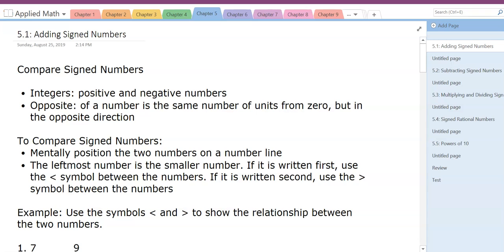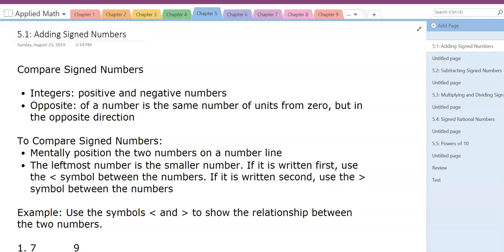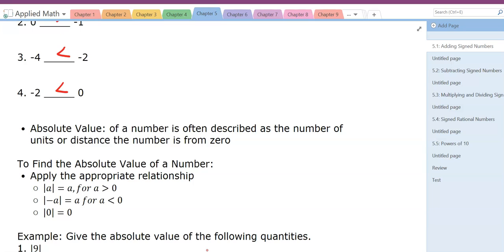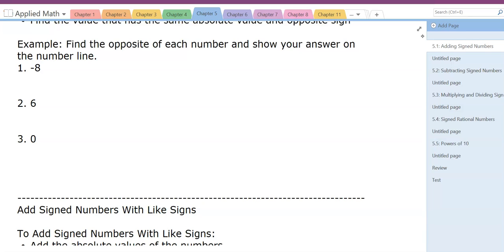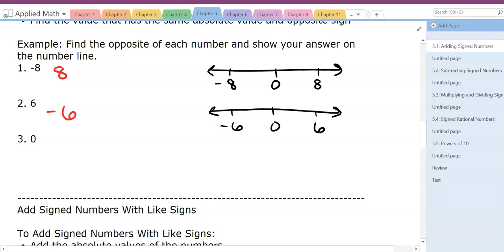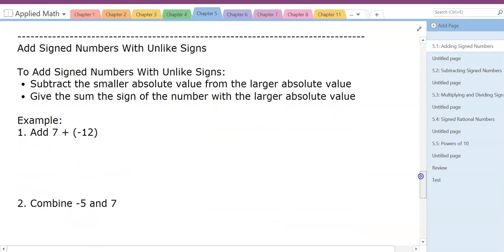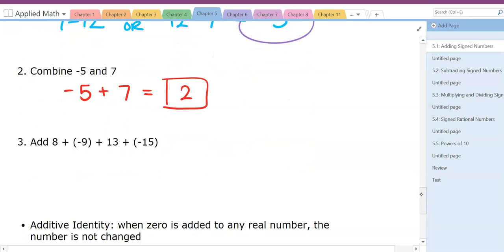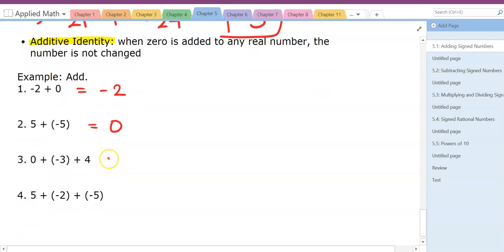Applied Math - 5.1 Adding Signed Numbers